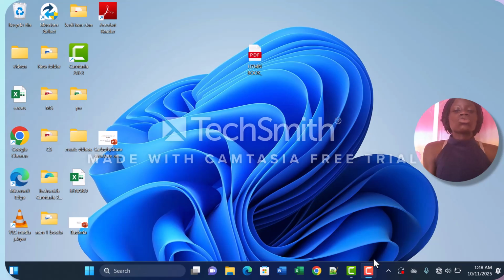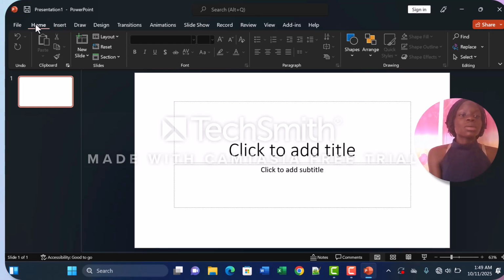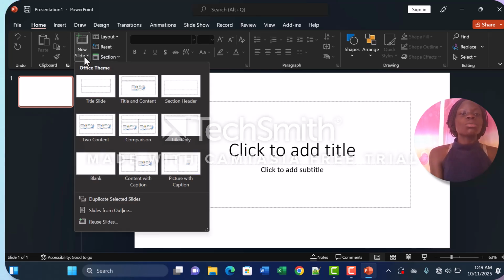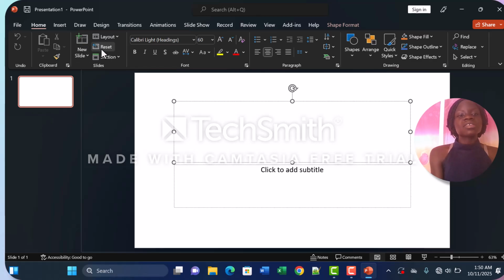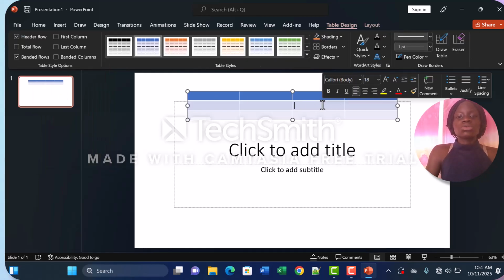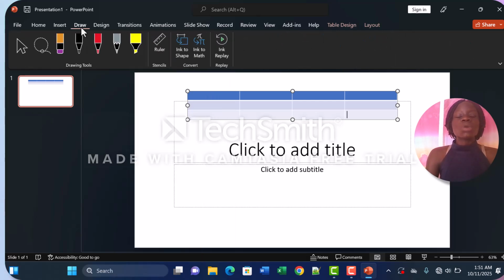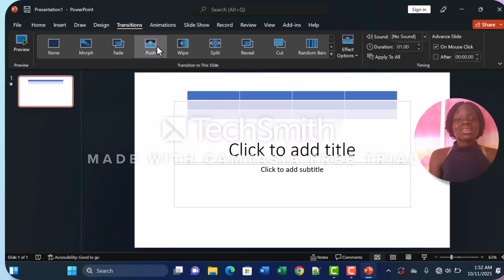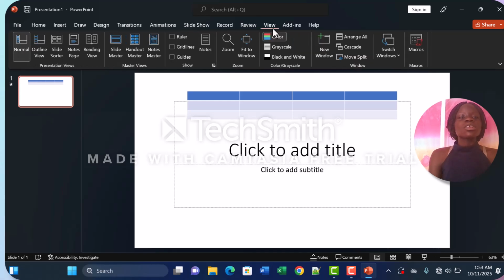💡 "Slide It Like You Mean It!"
🎤 Description:
Welcome to the land of slides and sparkles! ✨ In this fun-filled tutorial, you’ll learn how to turn boring text into eye-catching slides that wow your audience. From clicking “New Slide” to adding that perfect animation, we’ll make you a PowerPoint pro in no time — because every great idea deserves a little slide magic! 💡🎨